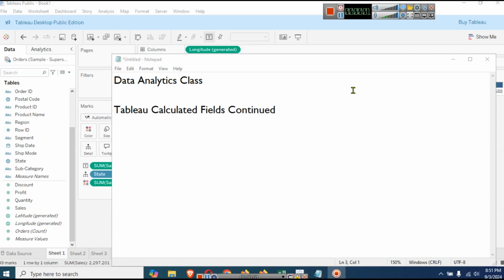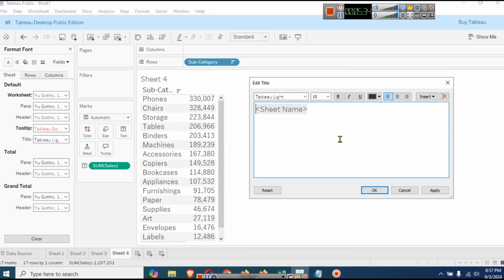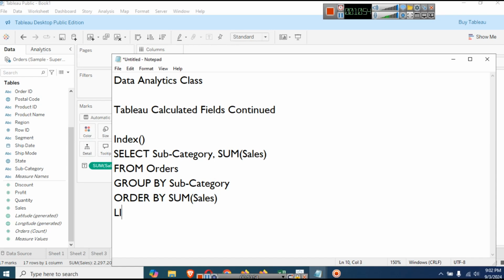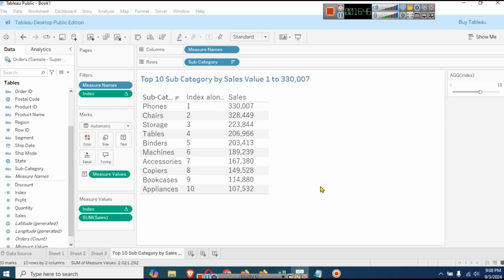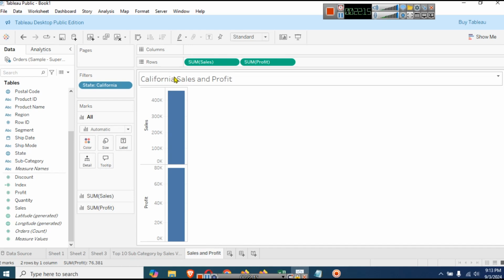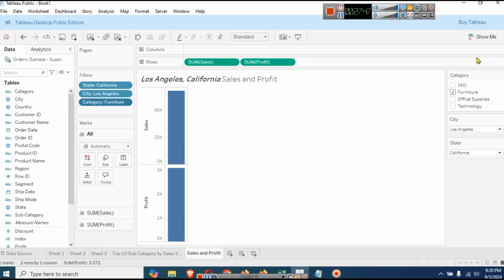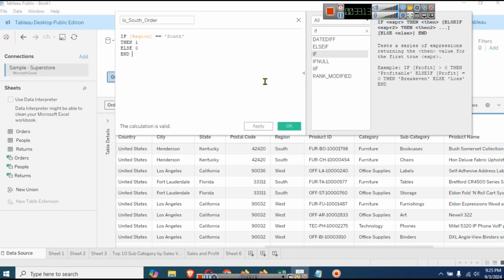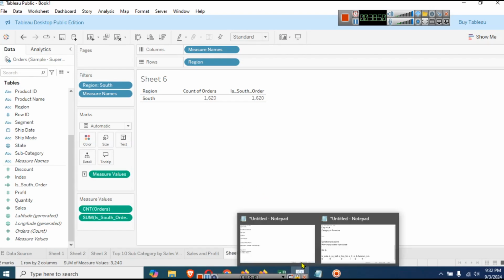Data Analytics Class 10 - Calculated Fields, Index, If Else , FIlters , Dynamic Title